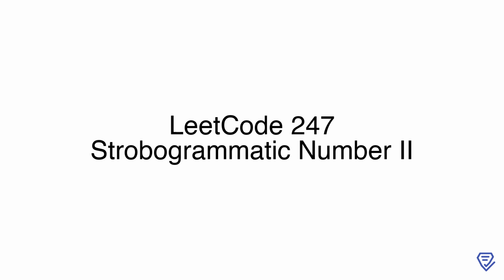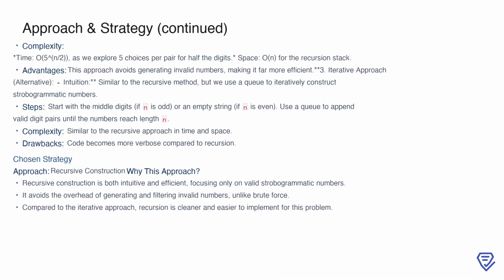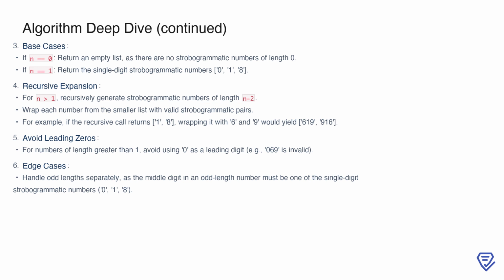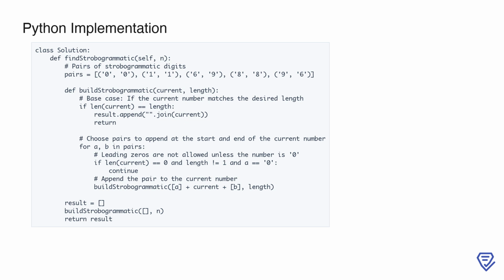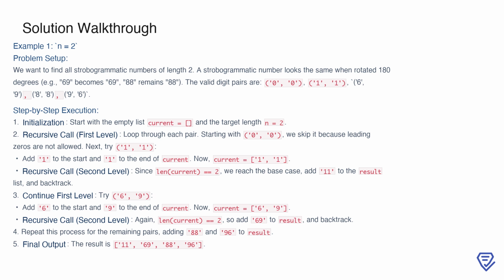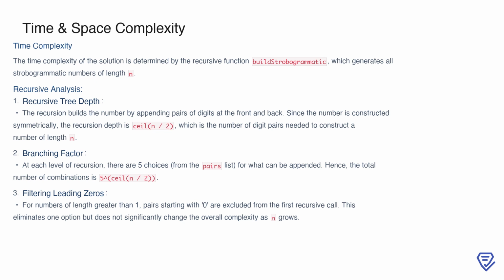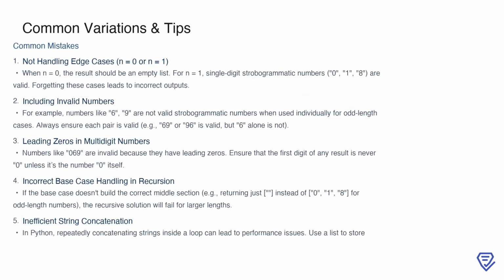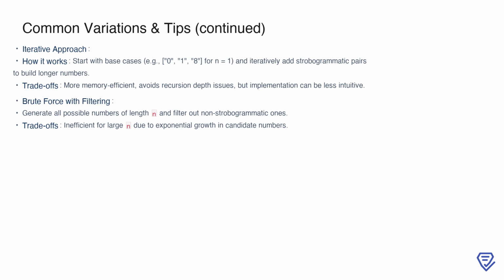LeetCode 247: Strobogrammatic Number II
Difficulty: Medium

📚 Topics: Array, Backtracking, Divide and Conquer, Graph, Math

⏱️ Timestamps:
00:00 - LeetCode 247: Strobogrammatic Number II
00:21 - Problem Statement
00:56 - Problem Statement (continued)
01:23 - Problem Statement (continued)
02:16 - Problem Statement (continued)
02:50 - Approach & Strategy
04:20 - Approach & Strategy (continued)
05:41 - Approach & Strategy (continued)
06:54 - Algorithm Deep Dive
07:38 - Algorithm Deep Dive (continued)
08:35 - Algorithm Deep Dive (continued)
09:23 - Algorithm Deep Dive (continued)
10:05 - Algorithm Deep Dive (continued)
11:11 - Python Implementation
12:51 - Java Implementation
13:53 - Java Implementation (continued)
14:58 - Solution Walkthrough
16:08 - Solution Walkthrough (continued)
17:32 - Solution Walkthrough (continued)
18:28 - Time & Space Complexity
19:20 - Time & Space Complexity (continued)
20:04 - Time & Space Complexity (continued)
20:53 - Time & Space Complexity (continued)
21:48 - Time & Space Complexity (continued)
22:41 - Common Variations & Tips
23:54 - Common Variations & Tips (continued)
25:09 - Common Variations & Tips (continued)
26:00 - Common Variations & Tips (continued)
26:51 - Conclusion
27:12 - Thank You!